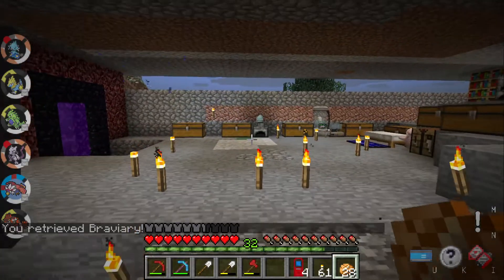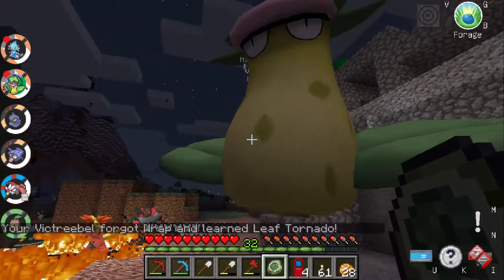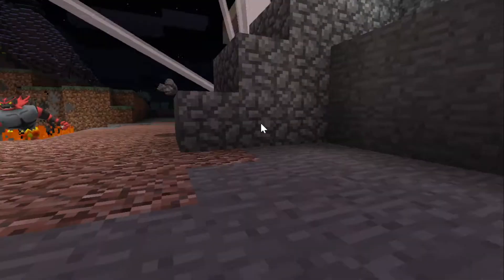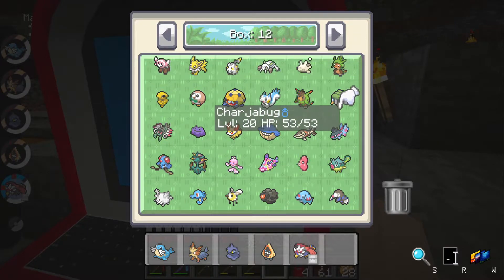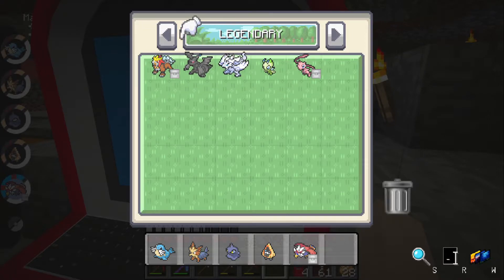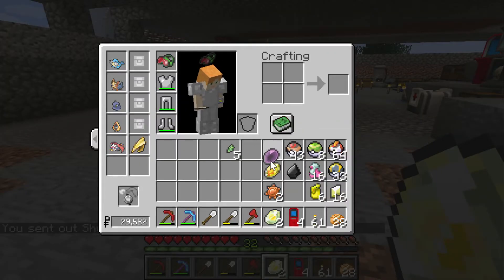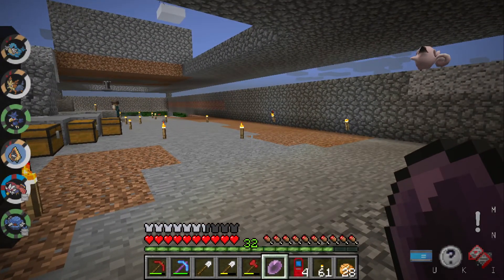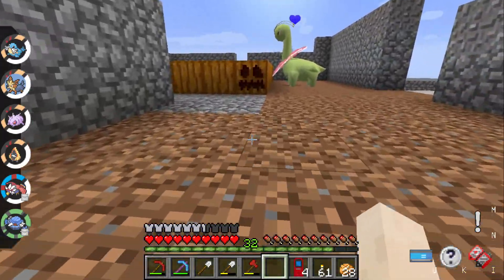Home Sweet Home...Pokemon in Minecraft: Pixelmon EP 94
Hey YouTube!!!
It's time for episode 94 of Pixelmon!!!
Go out there and be MACHAMPIONS!!!